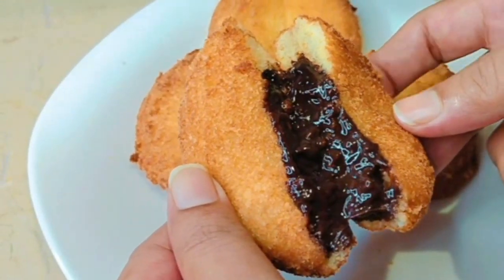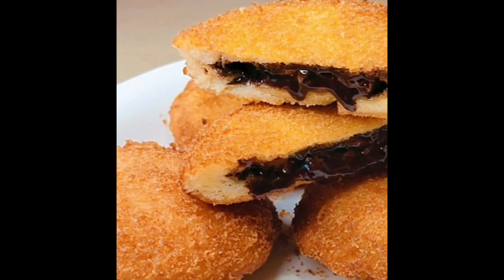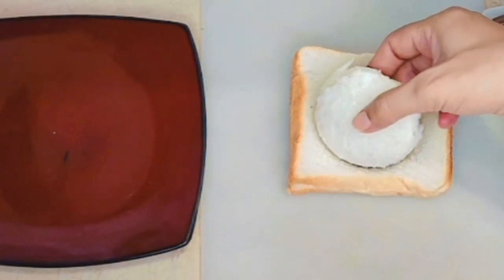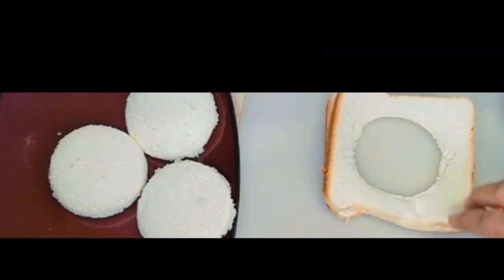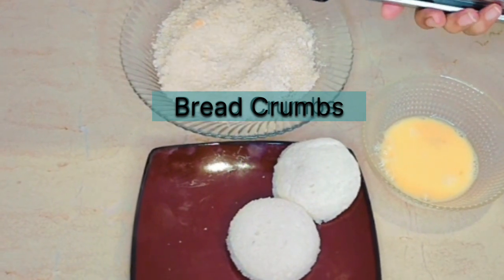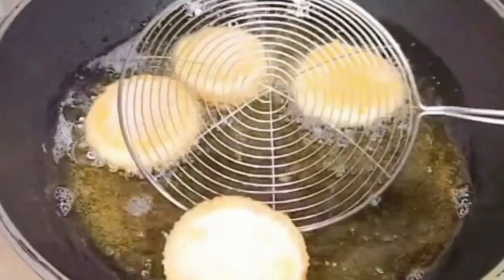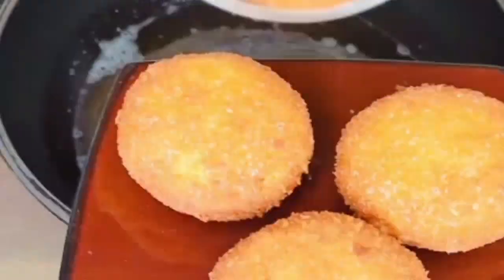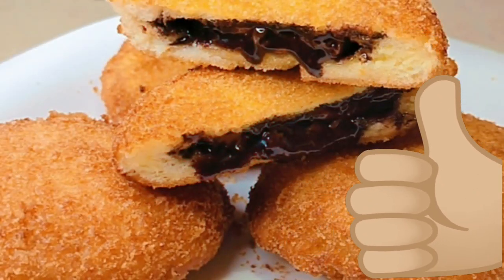Bread recipe😍 | 3 Ingredients Only | Chocolate bread | recipe by Spice up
Assalam o alaikum! We hope everyone is doing well. We provide delicious and easy recipes for foodies.

5 Minutes Evening Snacks Recipe | Quick & Easy Snacks | Crispy And Tasty Bread Snacks ,Snacks Recipe
New tasty chicken recipes
New easy sweet recipe at home
New fast food recipes
New chicken starter recipes
Non spicy food recipes
Pakistani spicy chicken recipes
New viral recipe
Today new recipe
Tasty instant recipes
New recipes video
Pakistani recipes cooking in Urdu
Spicy dish